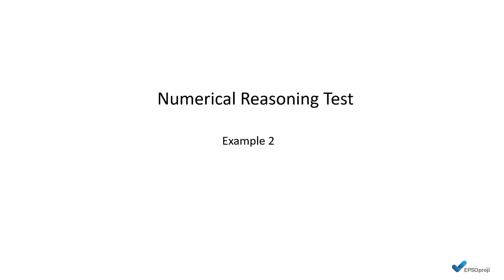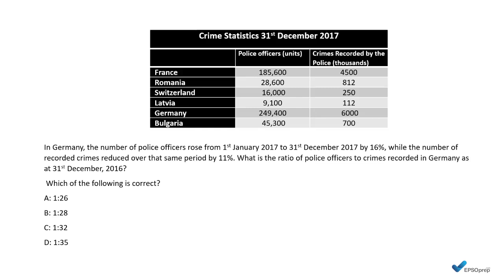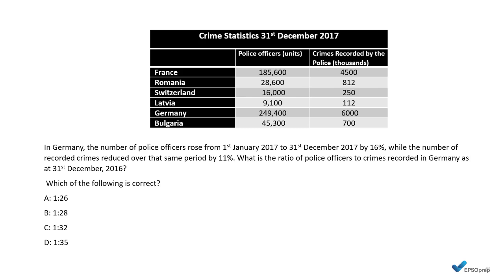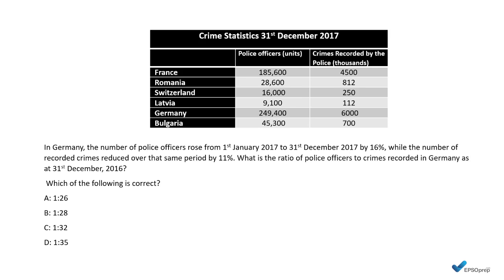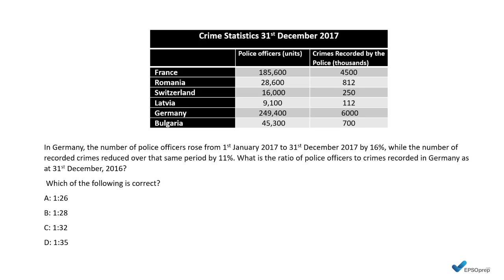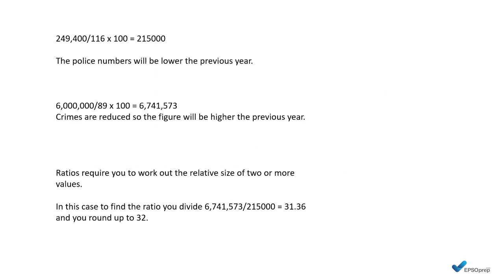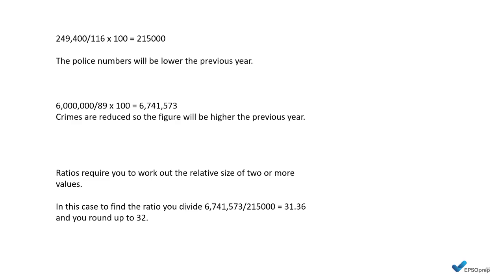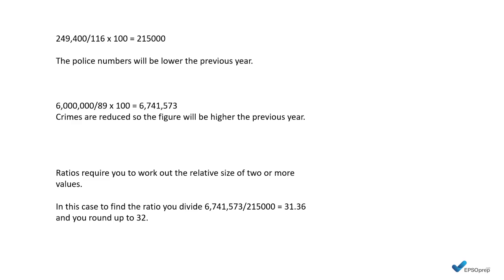EPSO Numerical Reasoning - Example question dealing with Ratios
For more tips read the guide to EPSO numerical reasoning